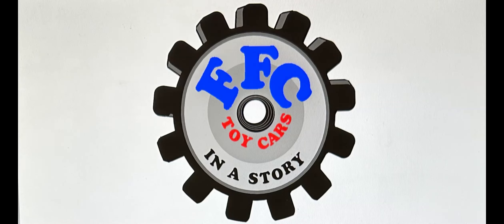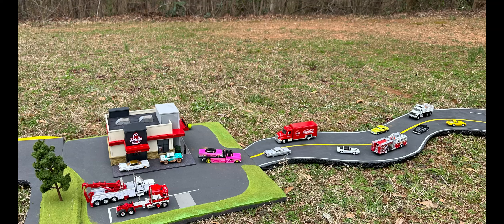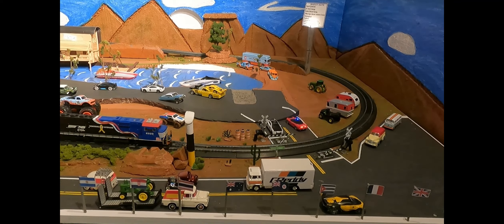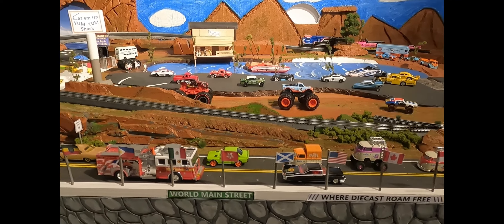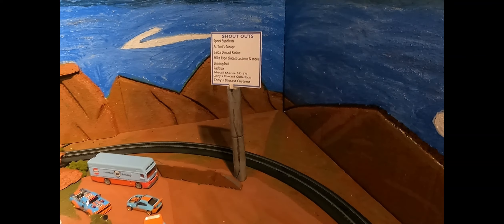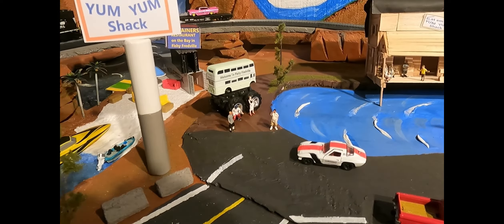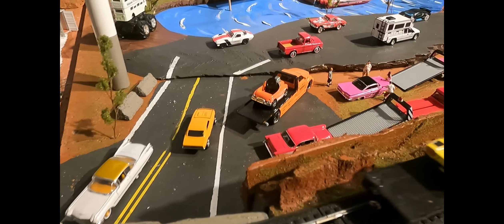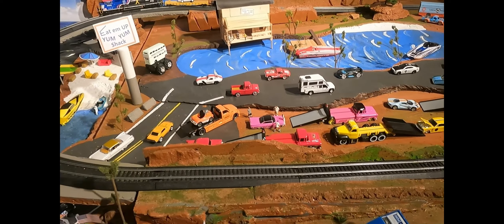2024 maisto DESIGN 1957 chevy Flatbed and 1959 chevyimpala SS unboxed in Fishy Fredville!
Thank you for tuning in today! We are enjoying filming outside and we are also loving this set of Pink Maisto Chevys. I hope you enjoy the show!